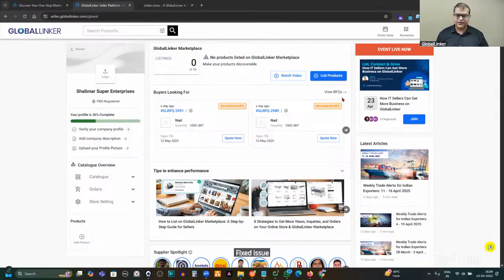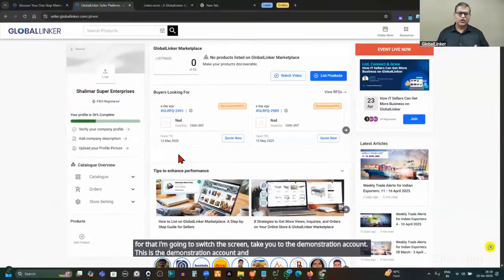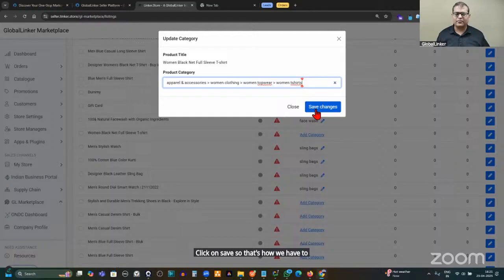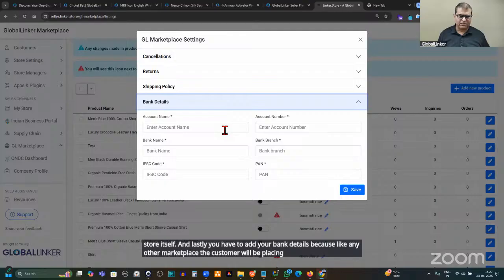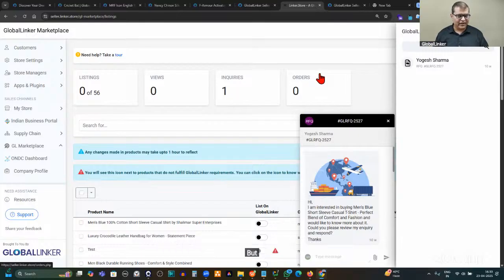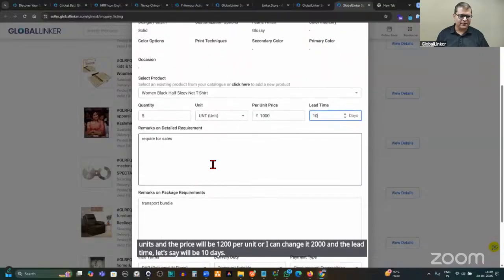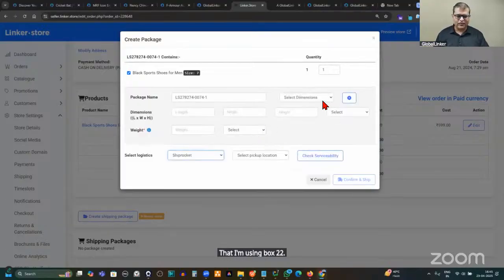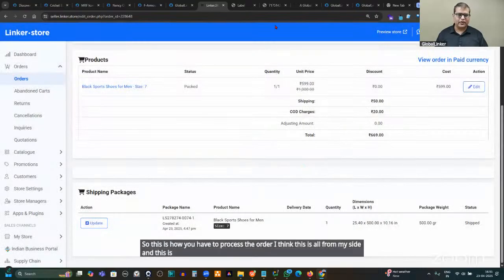How IT Sellers Can Get More Business on GlobalLinker - 23 April 2025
Several businesses post live requirements (RFQs) for IT products on GlobalLinker Marketplace. Are you making the most of these opportunities? Join our exclusive webinar on Wednesday, 23 April at 4:00 PM and learn how to grow your IT business sales via GlobalLinker.

Talking points
- See real IT RFQs you might have missed.
- Learn how to list your products & attract more buyers.
- Understand the simple steps to start winning more business.
- Discover how to respond to RFQs

Let’s turn missed opportunities into real business growth!